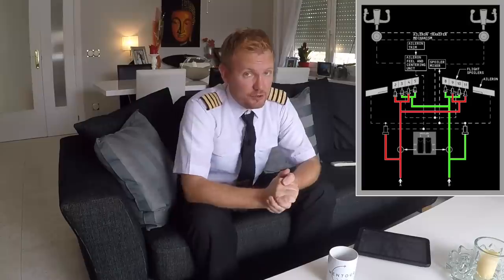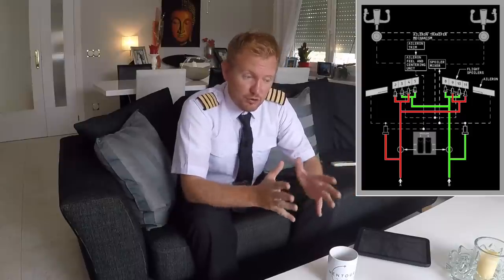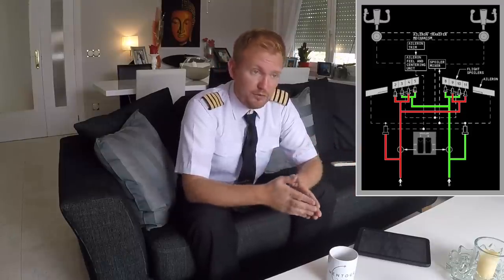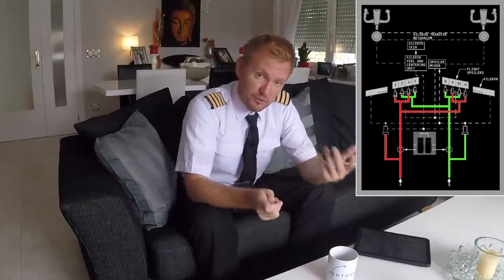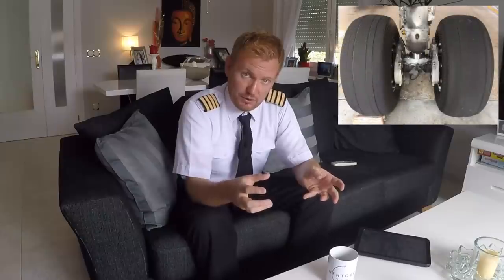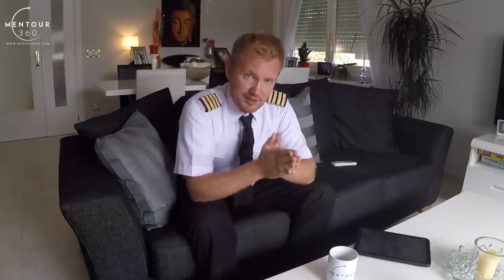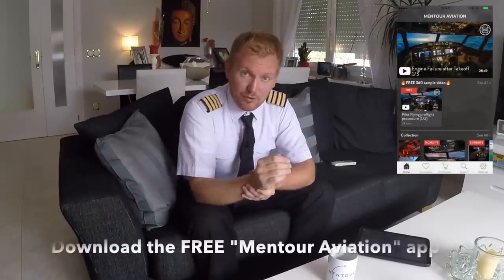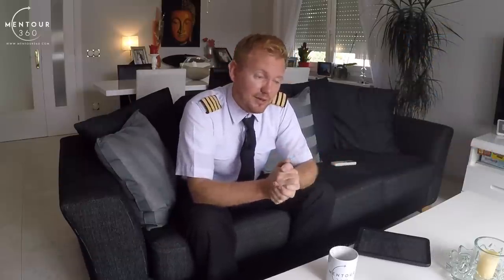What are those things on the aircraft wing?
What are those big panels on the wing?
In this video I will explain how flight and ground-spoilers work. I will give you some technical facts and also some handling tips together with some inflight footage.
The flight spoilers on the Boeing 737 are Hydraulically driven so we will briefly touch on that system as well.
Make sure you watch the whole video to the end in order to learn as much as possible about this crucial aircraft system.

This video is brought to you in cooperation with Simtech Aviation in Dublin.